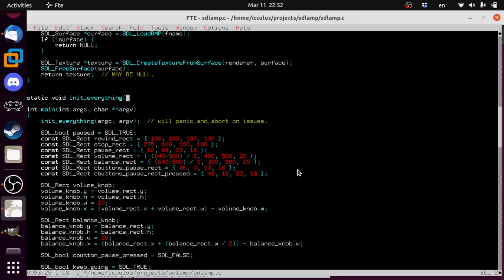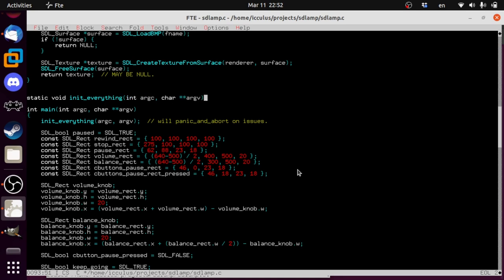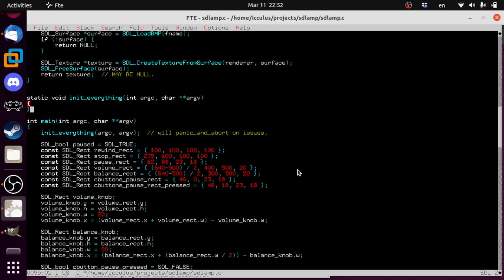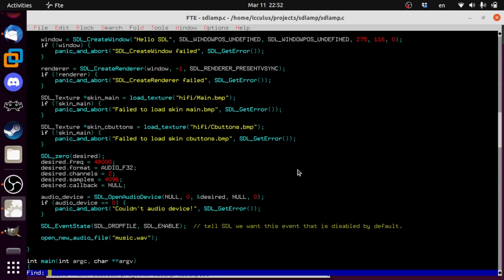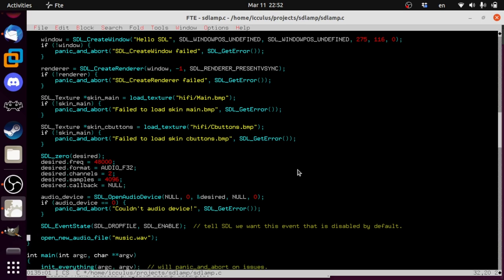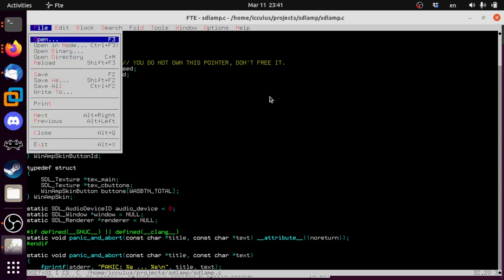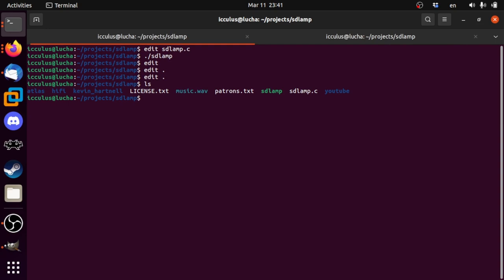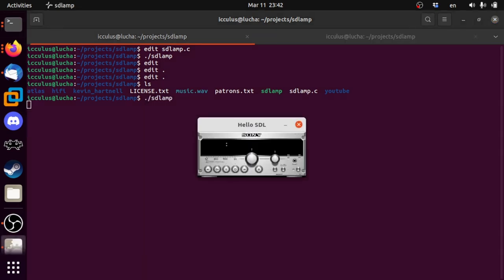Writing a Simple Media Player with SDL, part 9: The Great Refactor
This is a long video where we do a lot of heavy lifting and cleanup. It's (hopefully) satisfying by the end, though!

Hoping that you can force me to edit the video credits script to deal with more names than I can fit on a single screen?